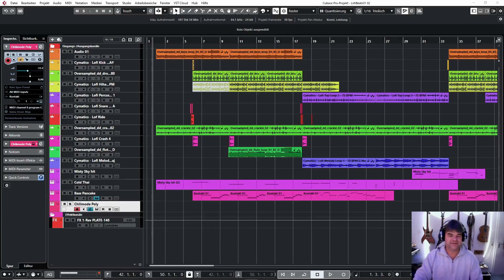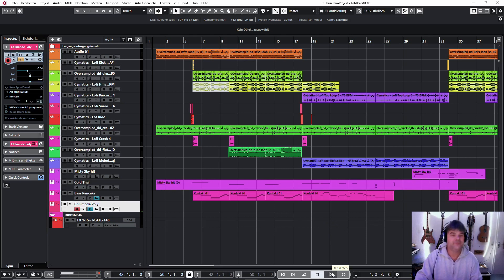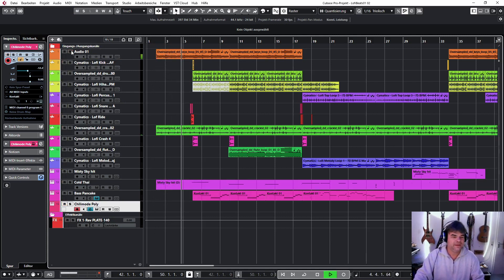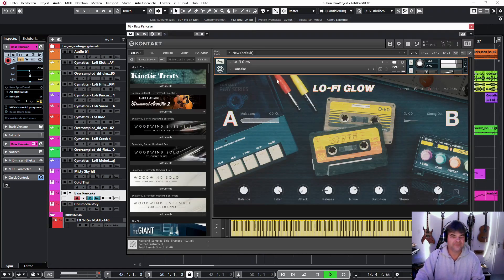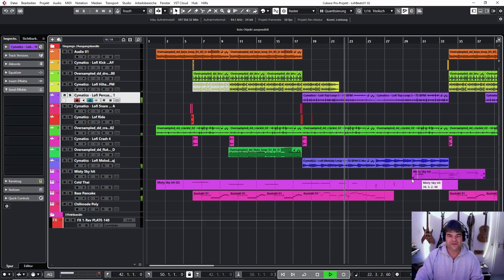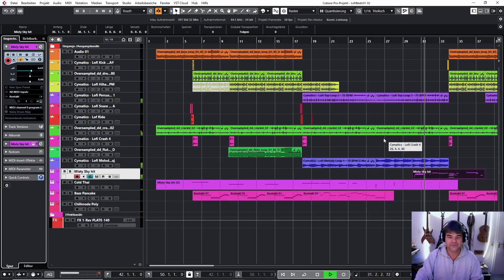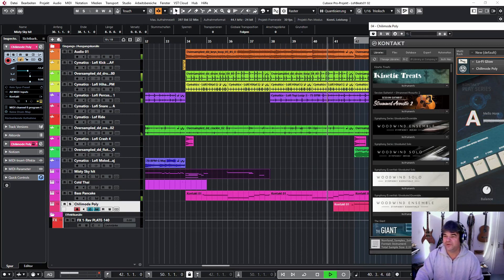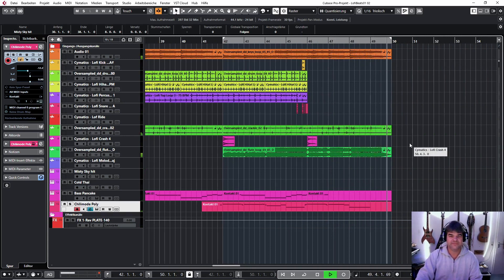Lofi Beats Tracks making-of with Cubase tutorial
My first Lofi Lo-fi Beats Track with explanations about the making of.
Using Cubase, Samples and some NativeInstruments Plugins for producing a Lofi beats track. fast tutorial.